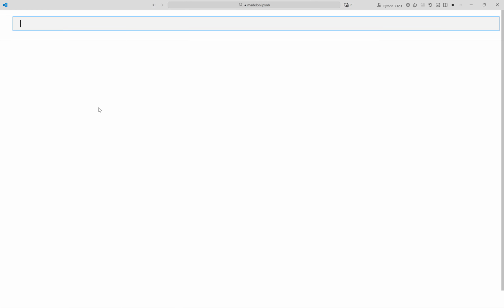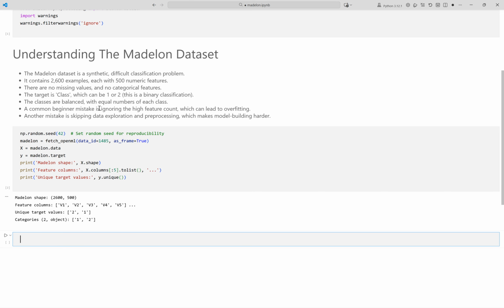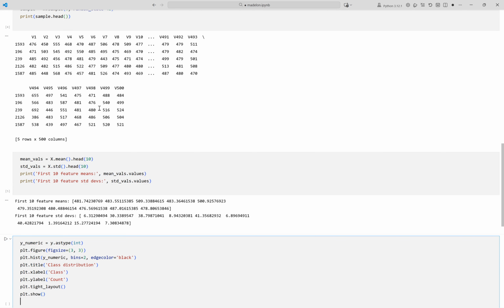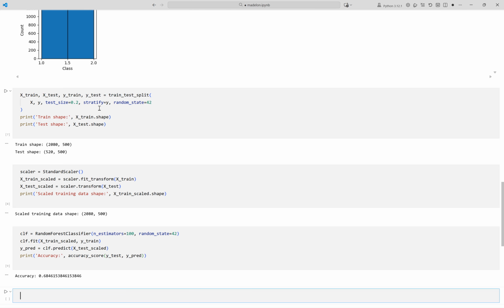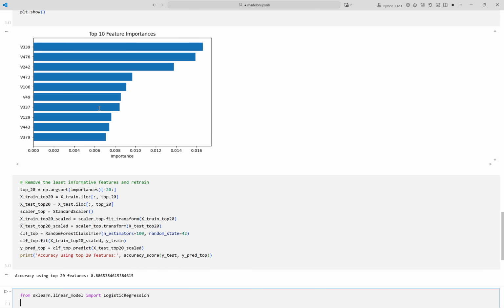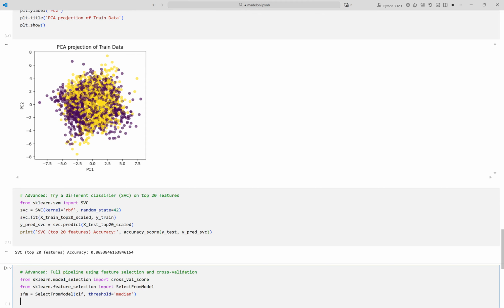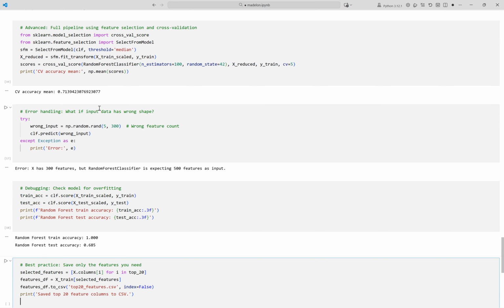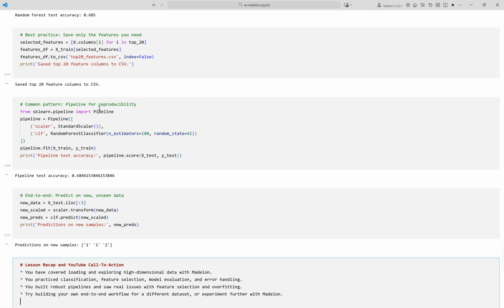madelon training dataset walkthrough and feature selection techniques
Learn how to tackle a binary classification problem using the challenging Melin data set. This tutorial guides you through every step, from loading and exploring high-dimensional data to building, evaluating, and improving machine learning models. You will see practical techniques for feature selection, model comparison, dimensionality reduction, and error handling, all focused on best practices for robust classification.

Follow along as we demonstrate an end-to-end workflow, including data preprocessing, model training with random forests and support vector classifiers, and the use of pipelines for reproducibility. By the end, you will understand how to handle complex synthetic data, avoid common pitfalls like overfitting, and streamline your analysis for better results.

00:00 Introduction to Melin data set
00:18 Importing libraries and setup
00:41 Overview of Melin data structure
01:13 Loading and inspecting the data
01:42 Exploring feature types and target balance
02:19 Visualizing class distribution
02:51 Splitting data into train and test sets
03:52 Scaling features for modeling
04:39 Training a random forest classifier
05:31 Evaluating model accuracy and confusion matrix
06:24 Feature importance visualization
07:19 Feature selection and reduced model
08:37 Comparing with logistic regression
09:31 Dimensionality reduction with PCA
10:37 Support vector classifier on selected features
11:30 Advanced pipeline with cross-validation
12:55 Handling input errors and shape mismatches
13:51 Checking for overfitting
14:40 Exporting selected features
15:37 Building and using pipelines
16:55 Predicting on new data samples
17:35 Recap and next steps